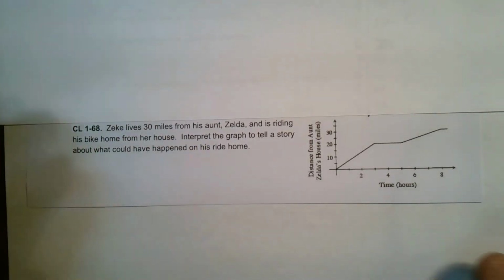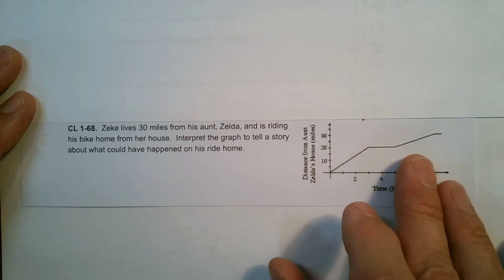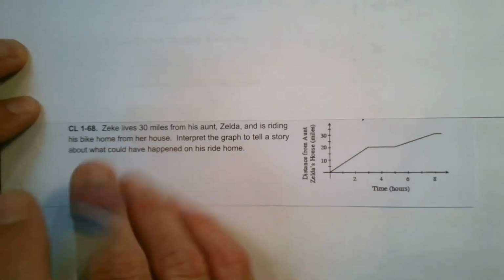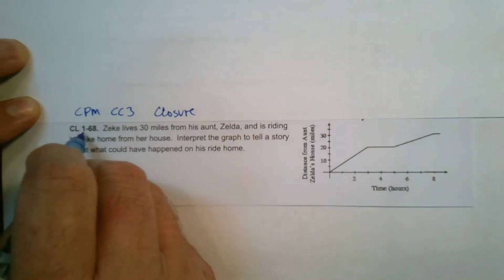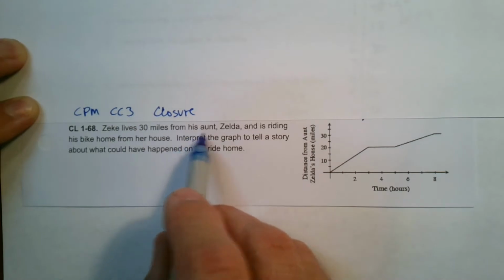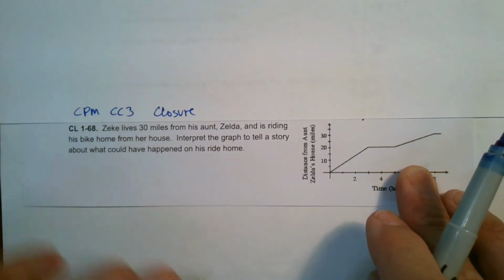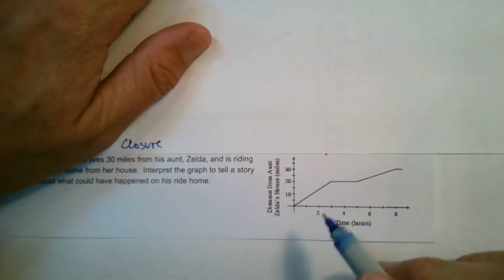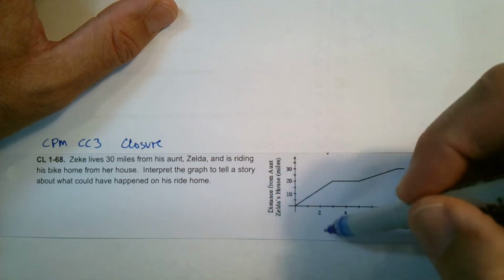CPM CC3 Chapter 1 Closure #1-68 (Interpreting a story graph)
Learn from Mr. Dell as he explains how to interpret a story graph and create a possible story to align with the graph.